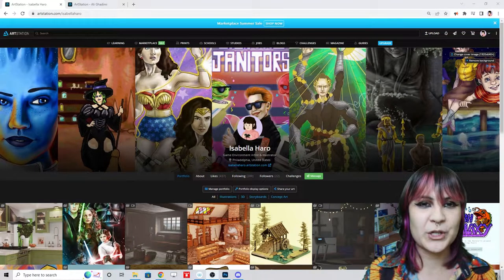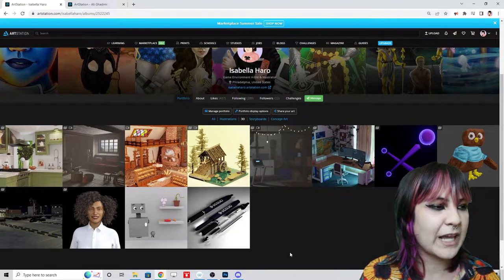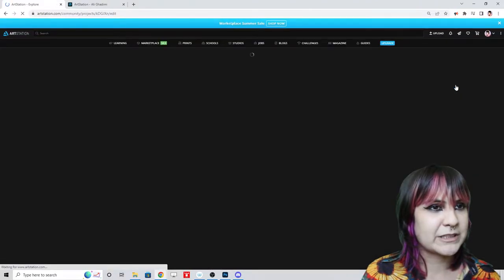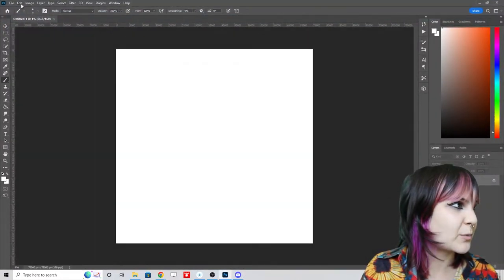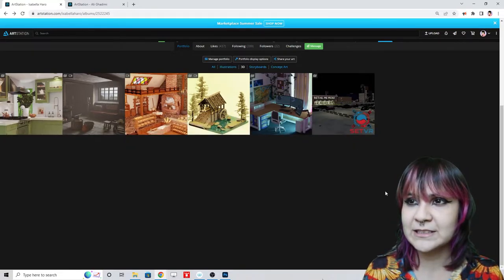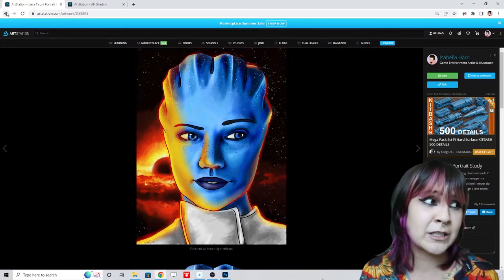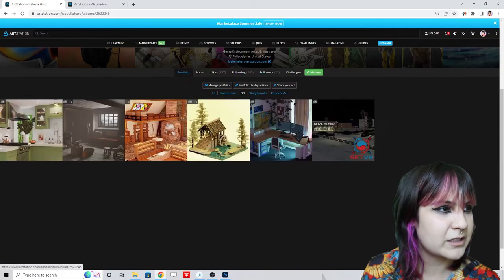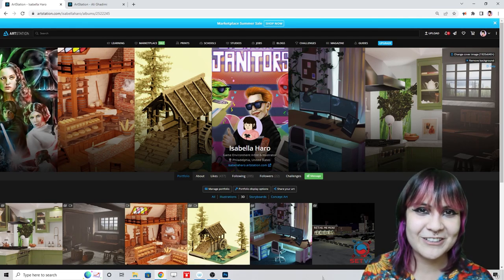How to Tailor you Game Art Portfolio to get Hired - Artstation Portfolio Editing Demonstration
Hopefully helpful for aspiring game artists and developers to figure out how to improve their portfolio to get hired.

follow me on all socials @ gamrharo